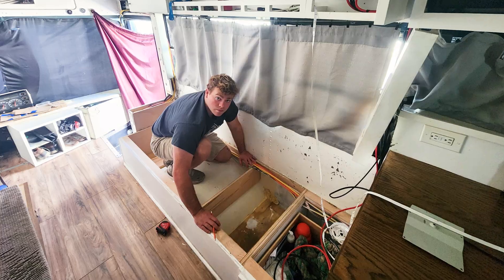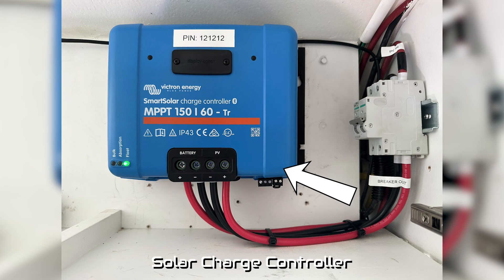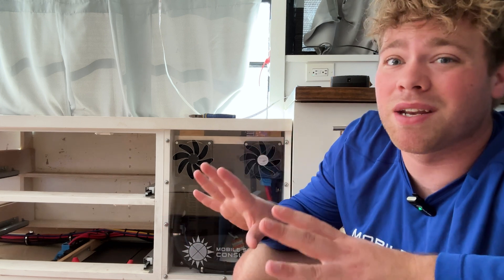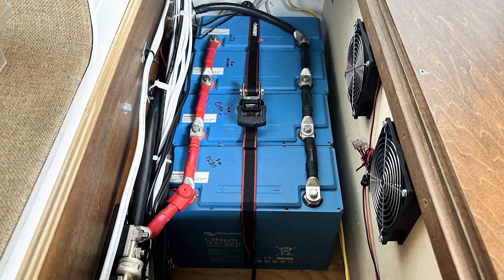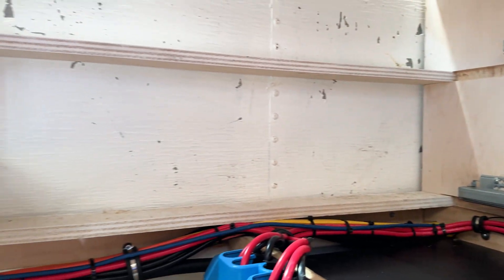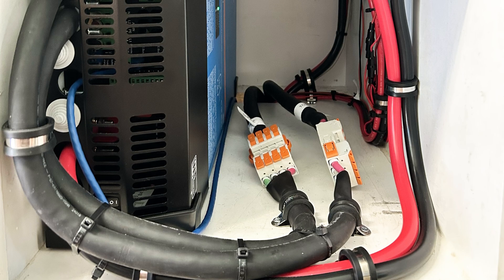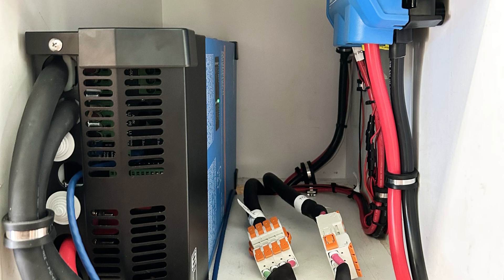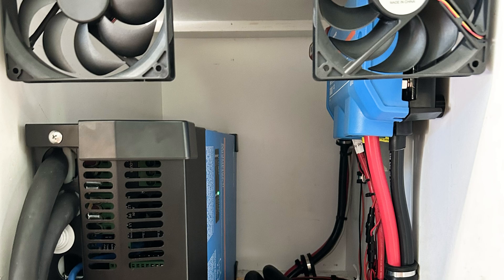TIPS for Fitting Your RV Solar System into a Tight Space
In this video, Mobile Solar Consulting's Lead Technician, Jake Batterson, explains how we fit BIG systems into small spaces. They can power air conditioning, outlets, lighting, and more with ease! They now have 400ah of 24V SOK LiFePO4 battery storage, a Victron BMV-712 Battery Monitor, a 3000W Victron Multiplus-II, 2 x 120 inverter, a convenient inverter remote panel, and a new MPPT to optimize production of solar power!

Need help with your DIY solar power system in your Campervan or RV? All purchases come with free technical support for life.